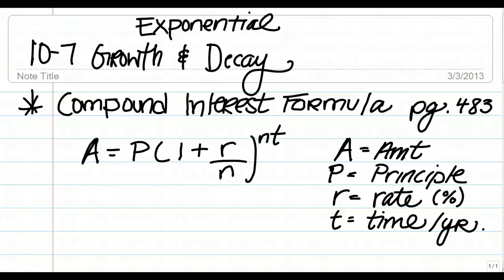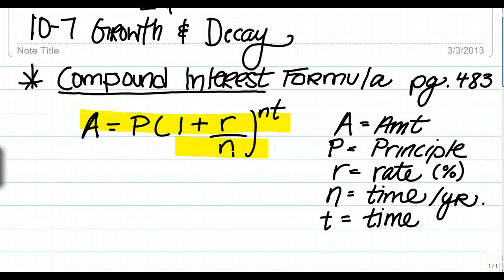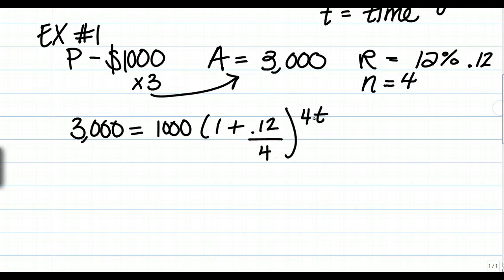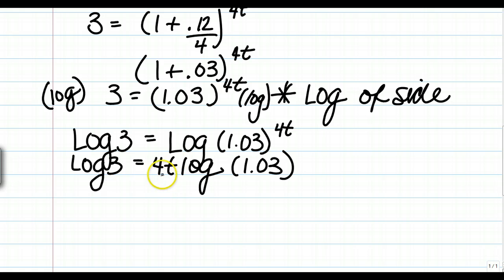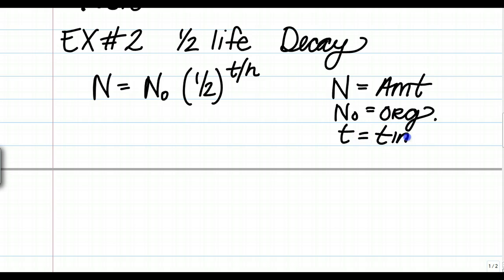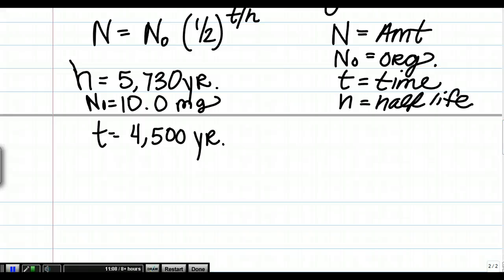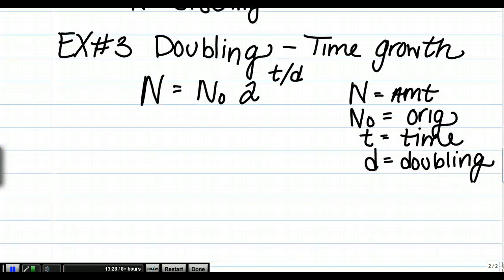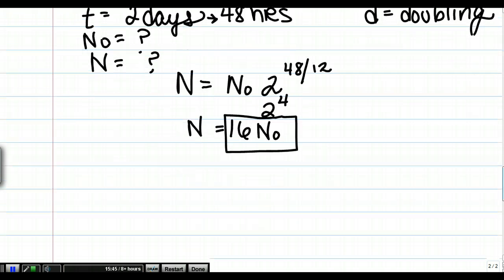10-7 Exponential Growth and Decay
10-7 Exponential Growth and Decay